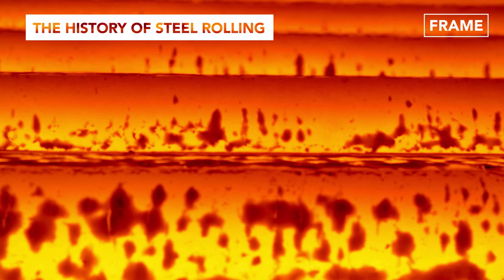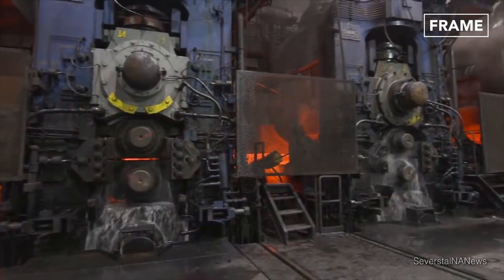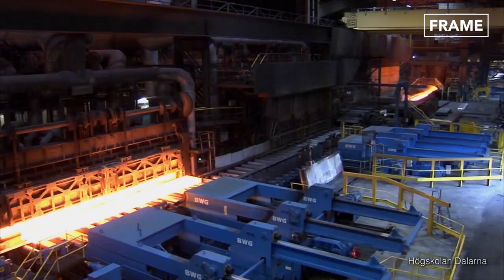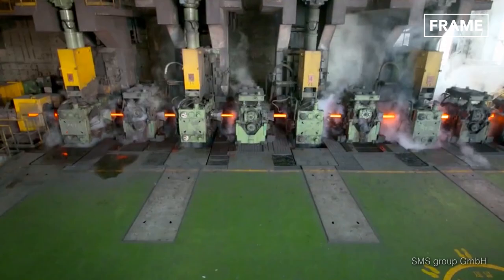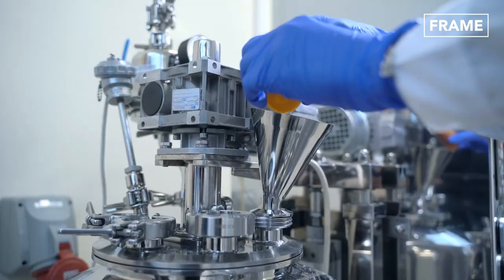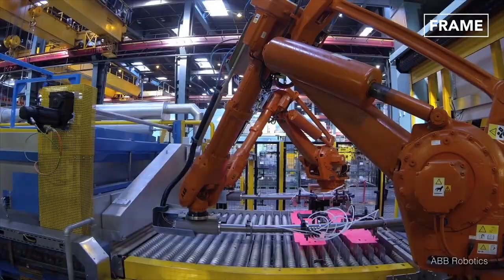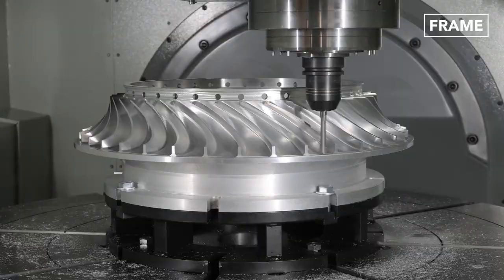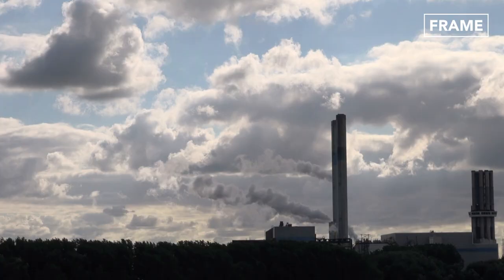Inside Super Red Hot Massive Steel Production Line Factory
Welcome back to the Frame Channel for a feature on the various methodical production of steel using innovative techniques and machinery.